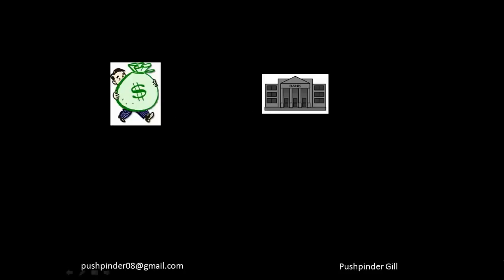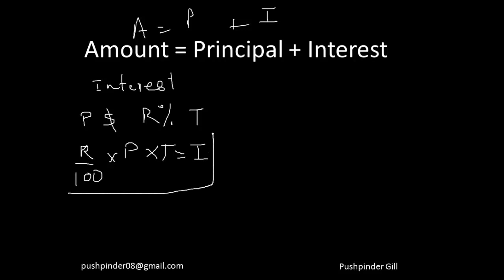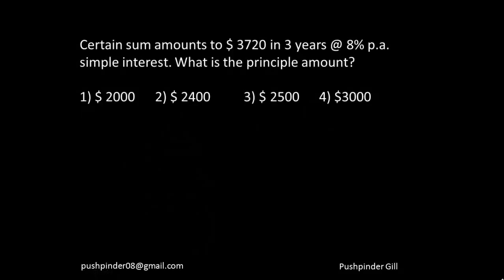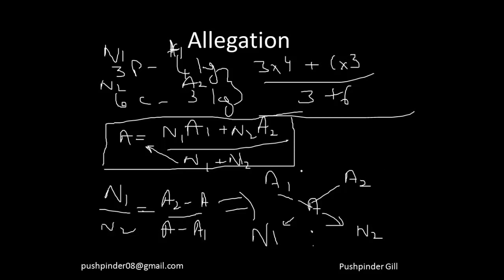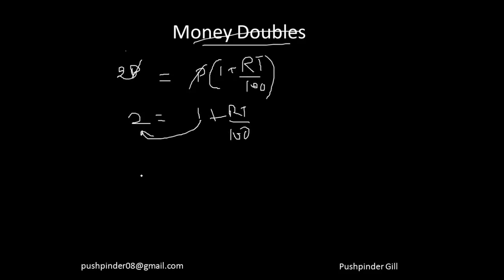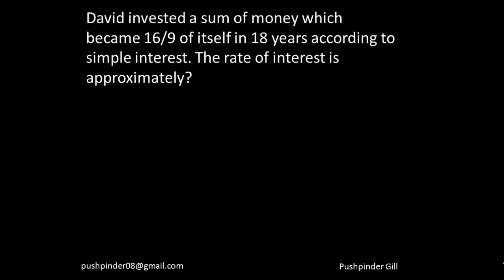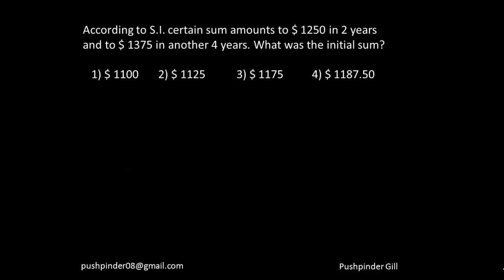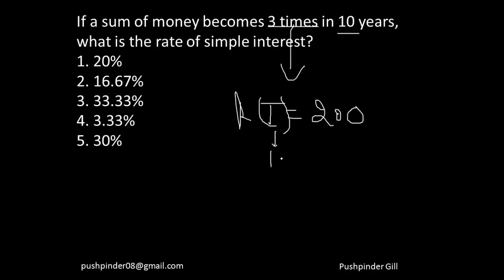Simple Interest I GRE GMAT CAT